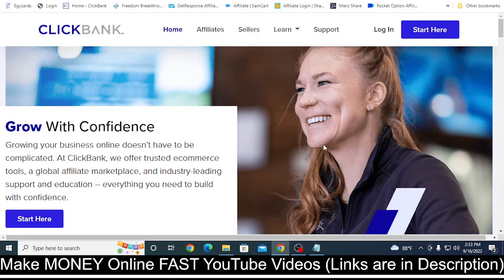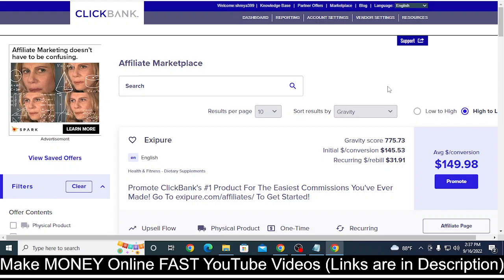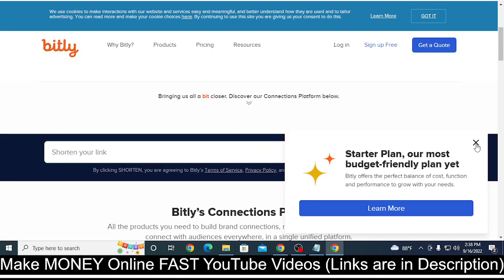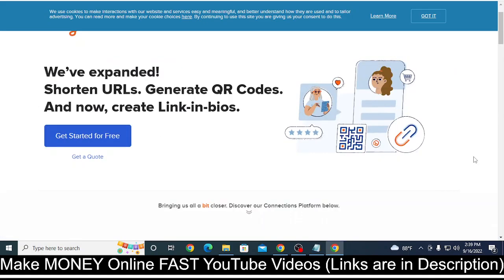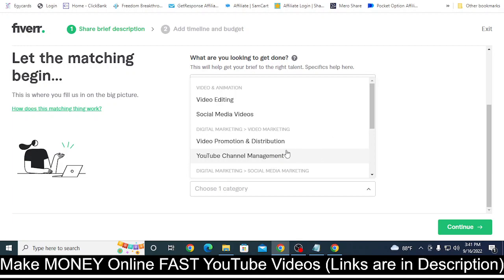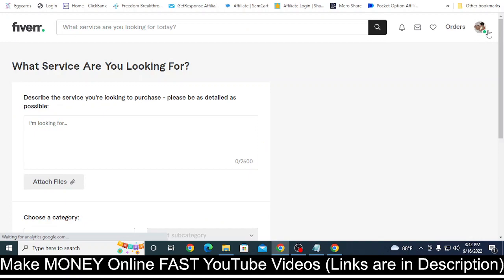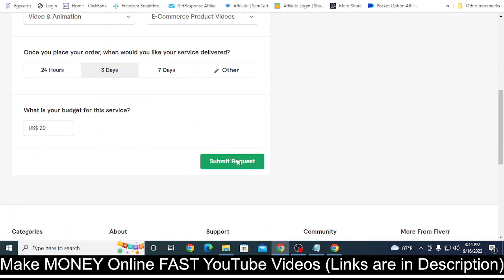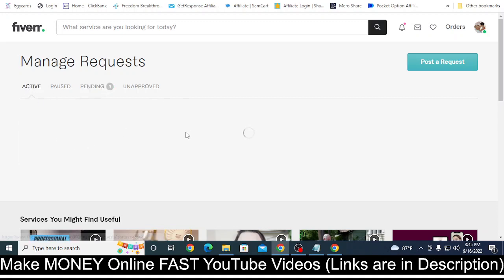(Proven) Make Money With ClickBank And YouTube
🔥 Tutorials To Make Money Online FAST!